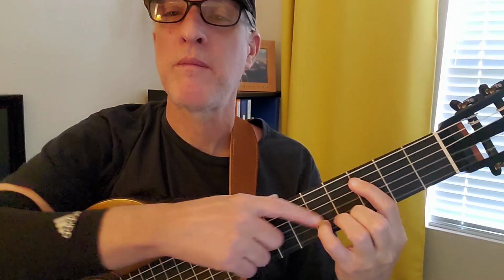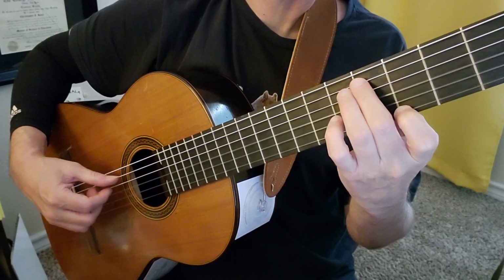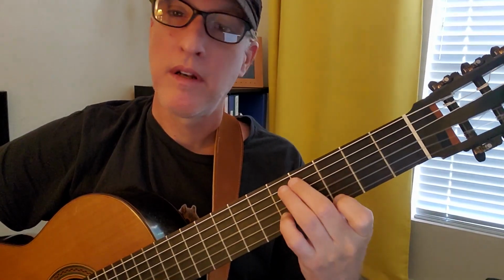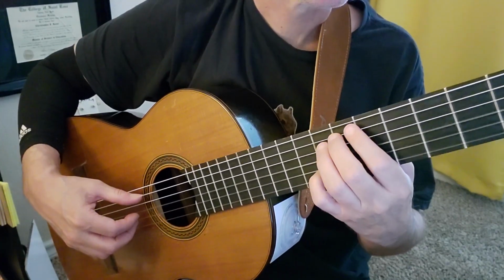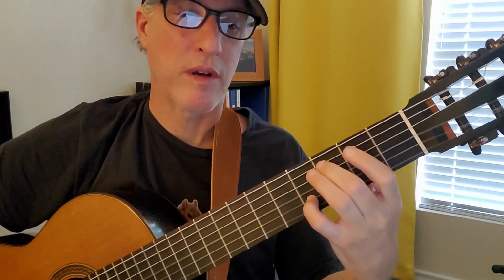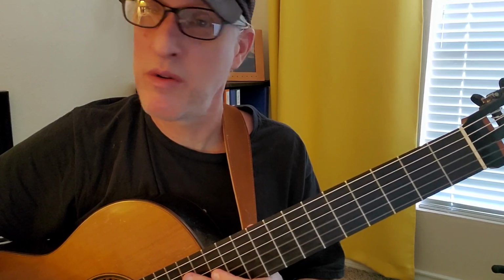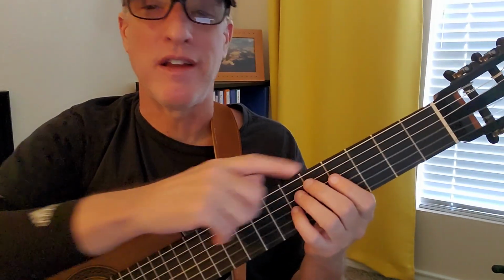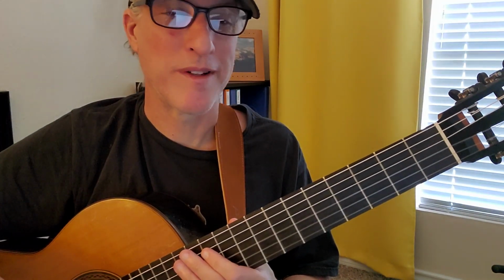Blackbird by the Beatles (bars 1-12)